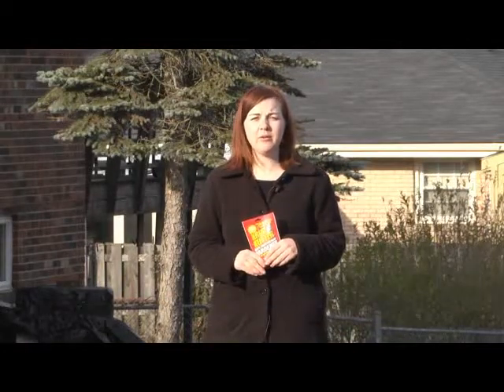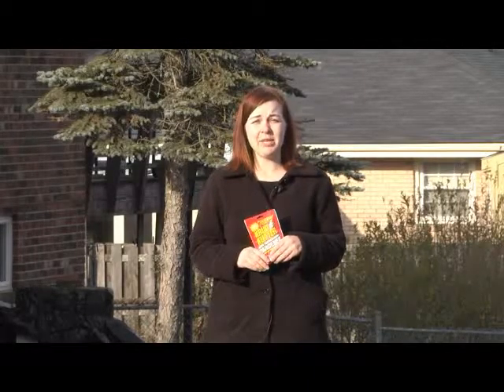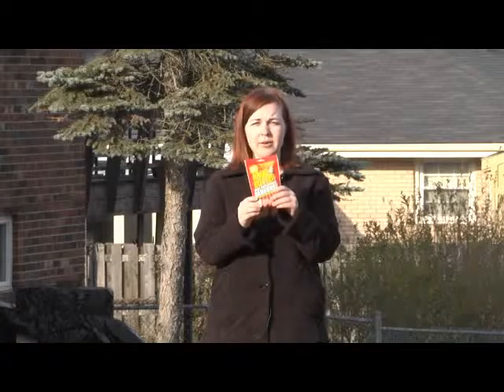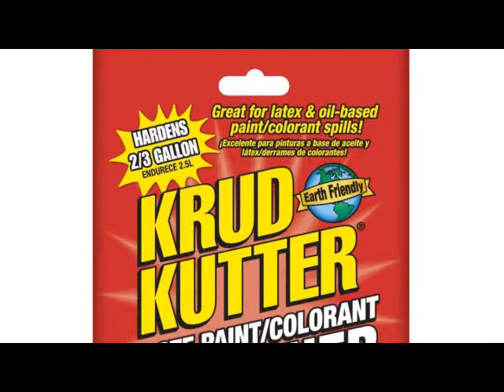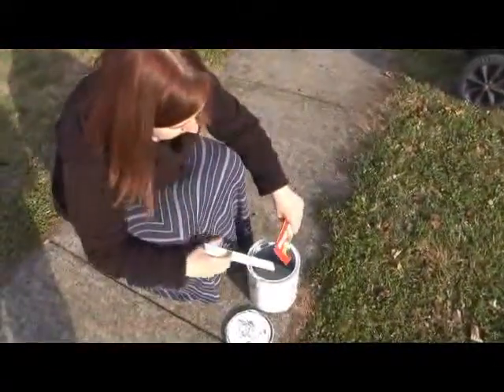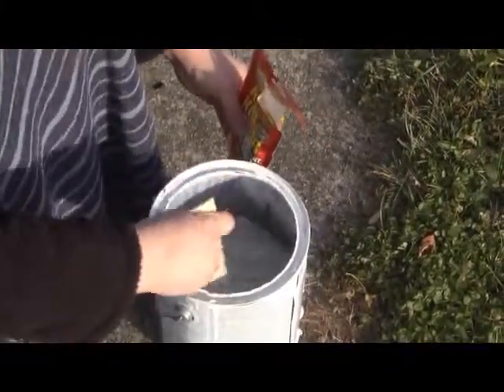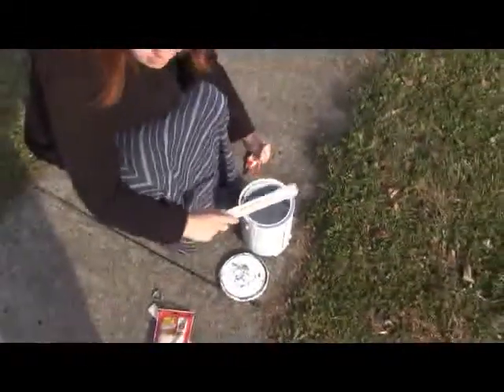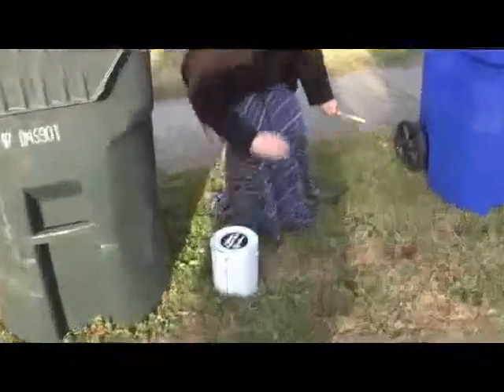Unused Paint Disposal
Getting rid of old paint is not too difficult, as we can see with these easy to follow instructions...